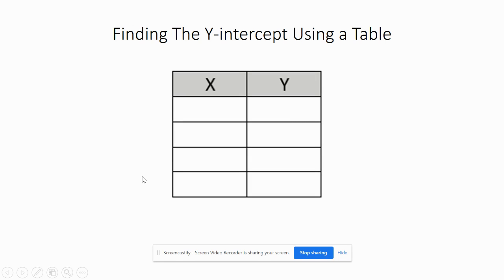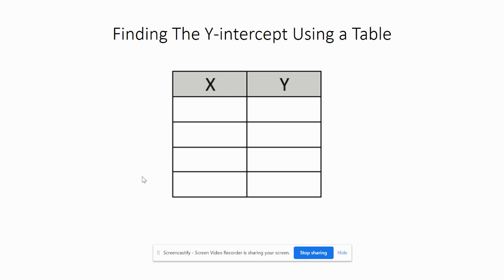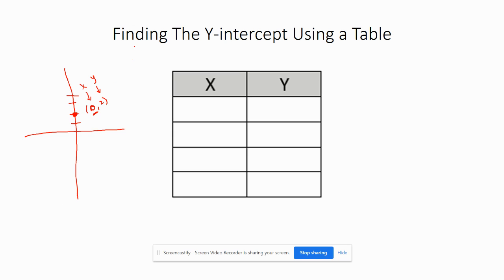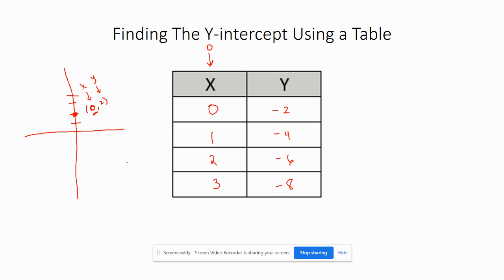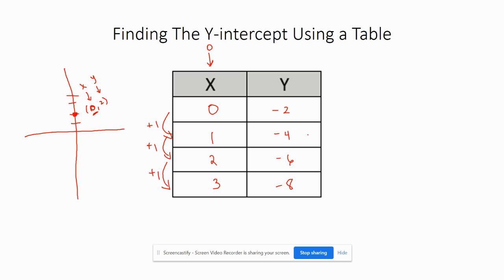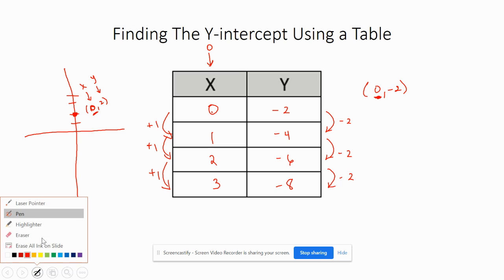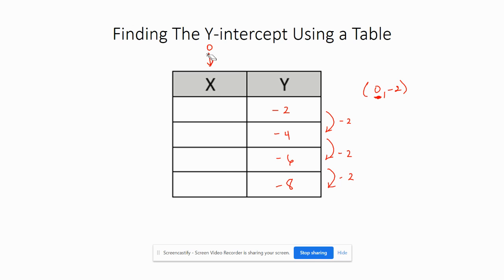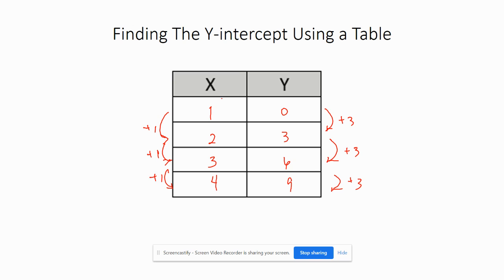Y-intercept on a table part 1